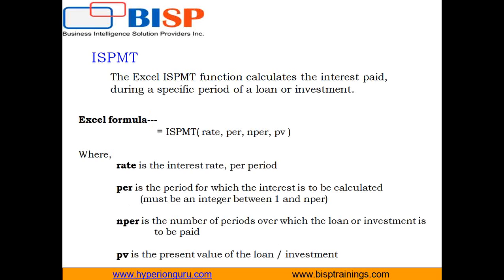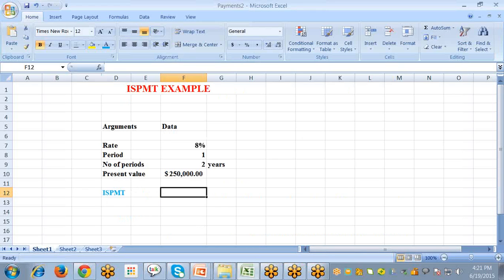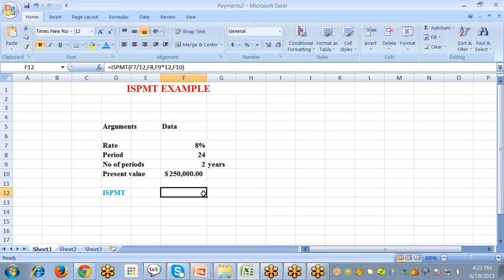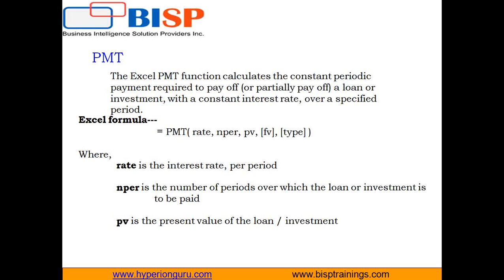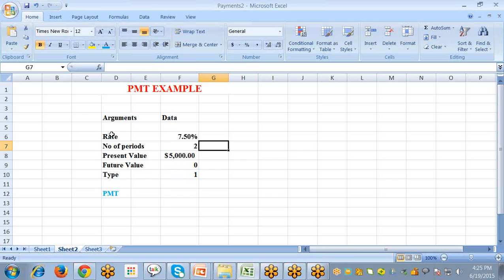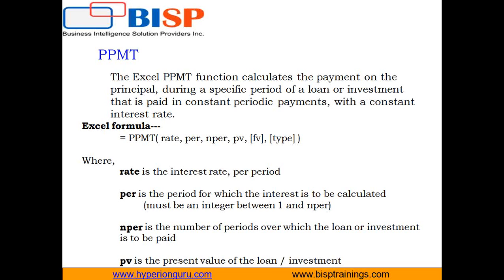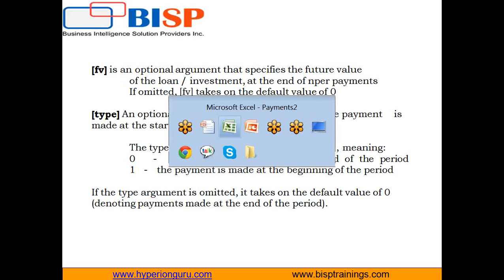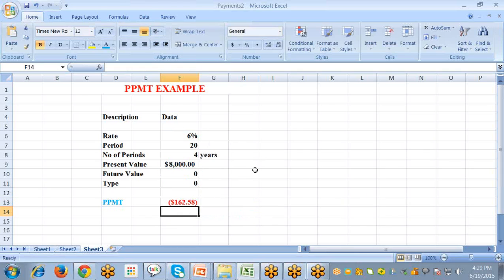Excel Payments Function II